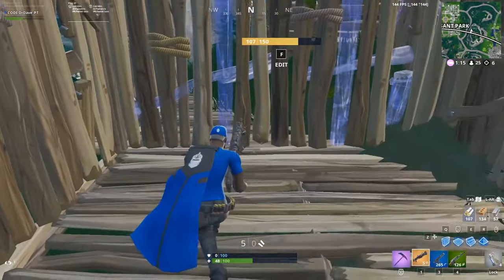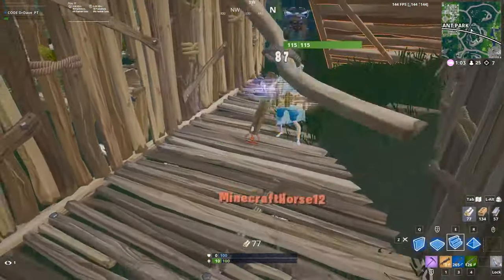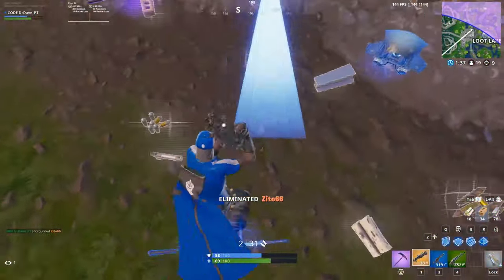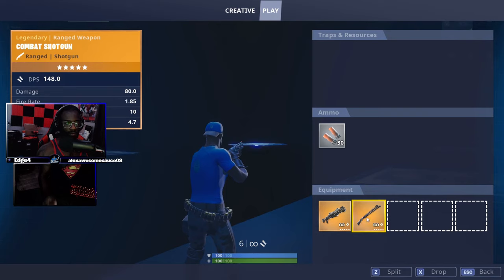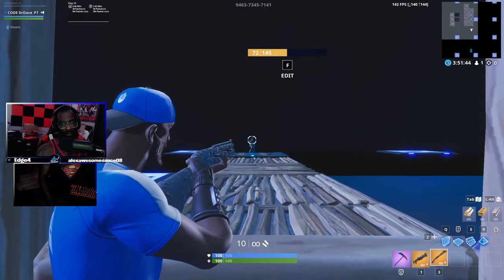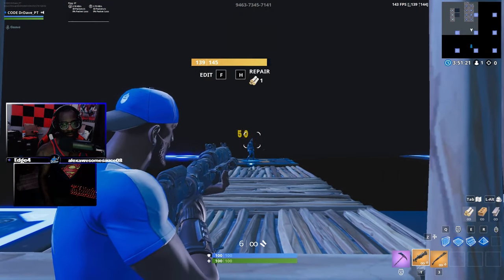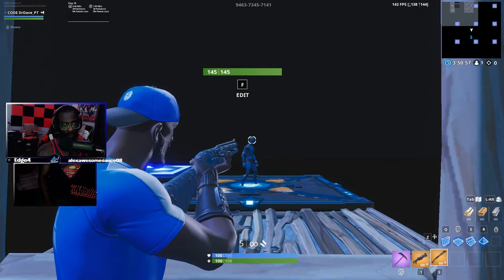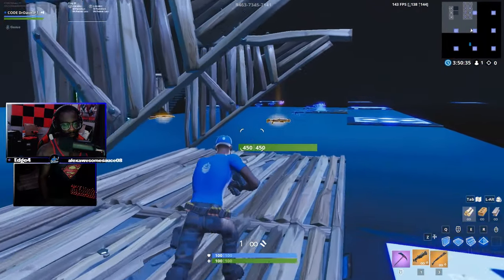Legendary Tac or Combat?! Everything you'll need to know!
20 likes for 5 years of good luck!

Creator Code: DrDave_PT